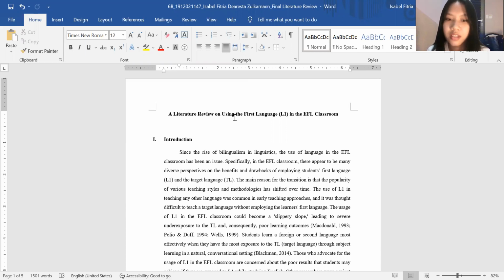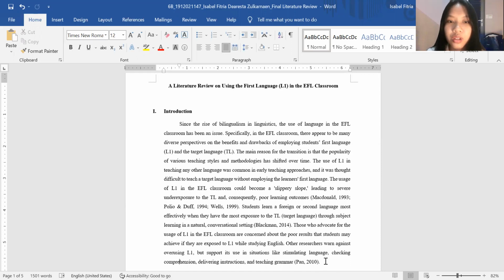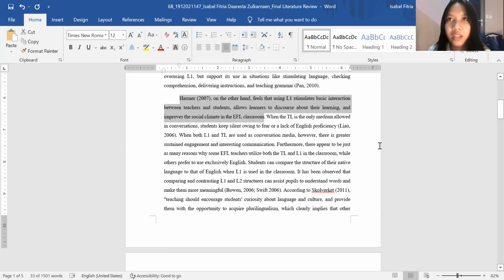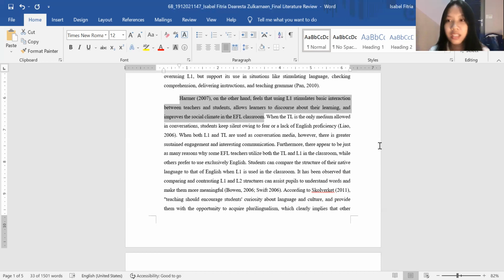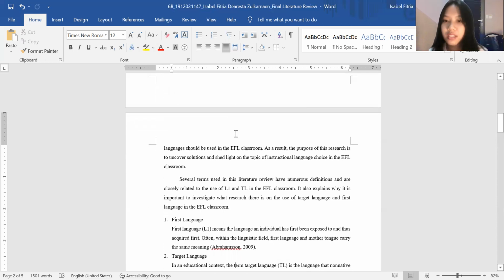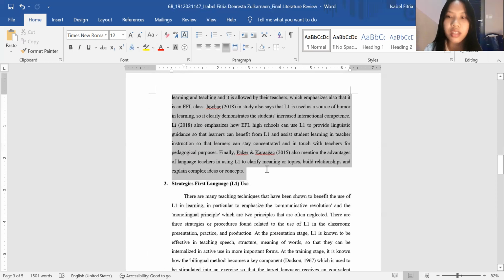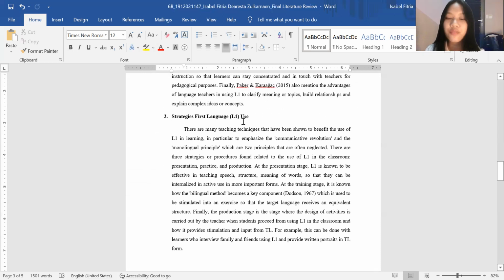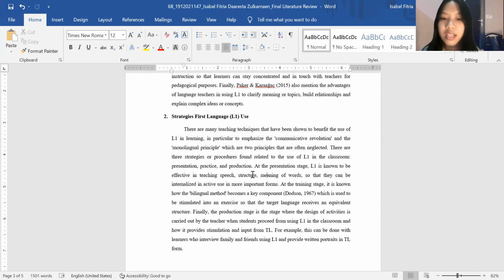Isabel Fitria Dearesta Zulkarnaen_6B_Video-cast of Introduction and Literature Review